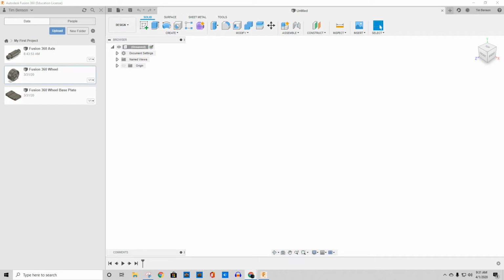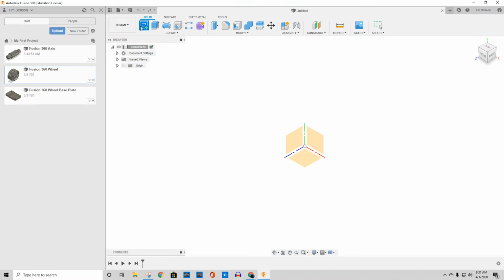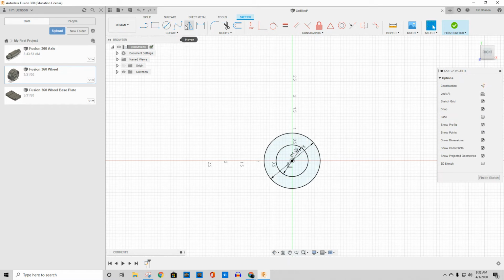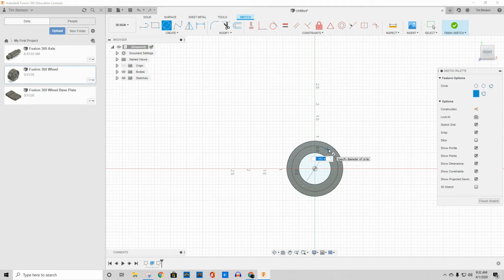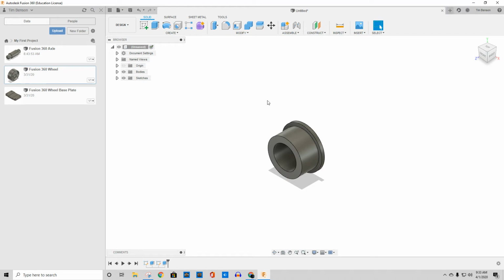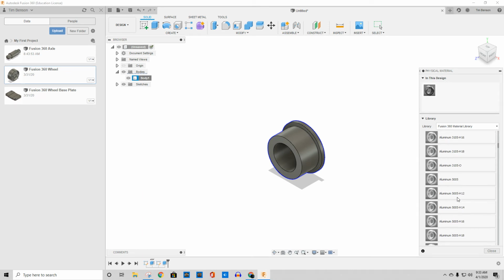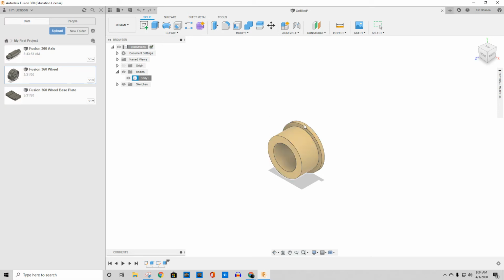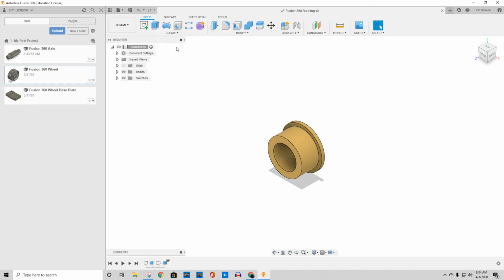Fusion 360 - Making a Bushing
Fusion 360 demonstration of making a simple bushing. This is a part made in the introductory CAD mechanical course.